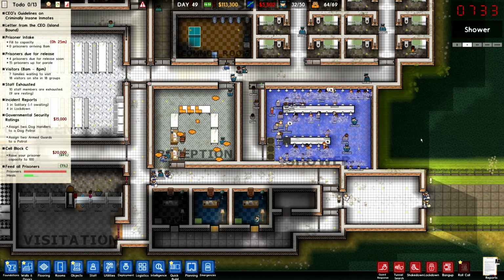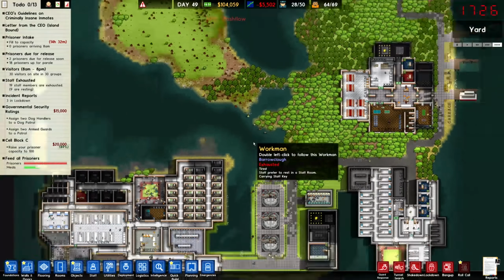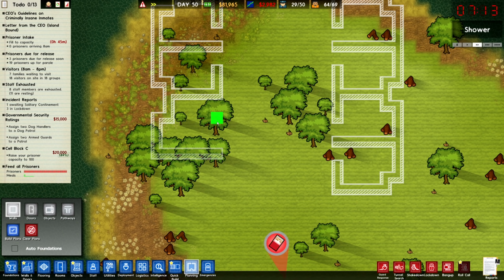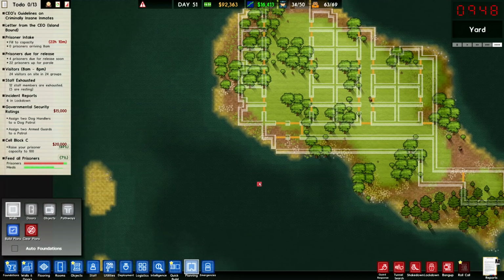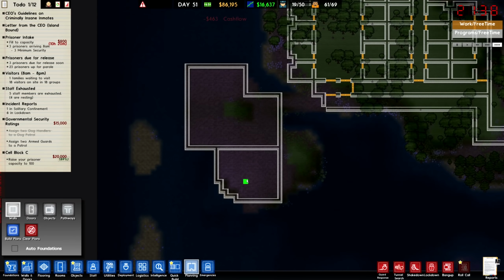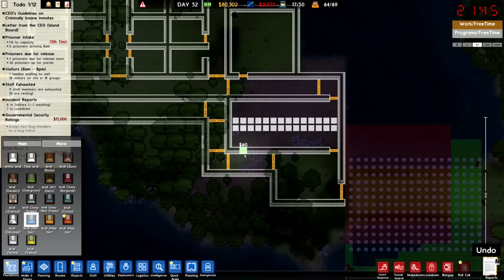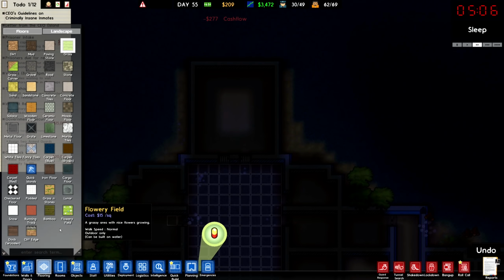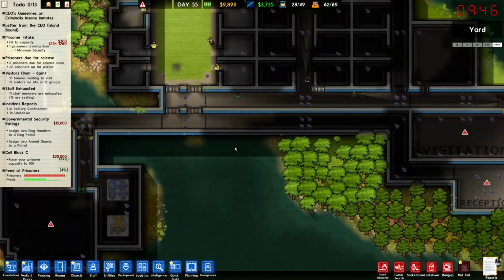Building ANOTHER Prison! | Prison Architect: Island Bound (#8)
Tropical Island? Yes. Paradise? No.